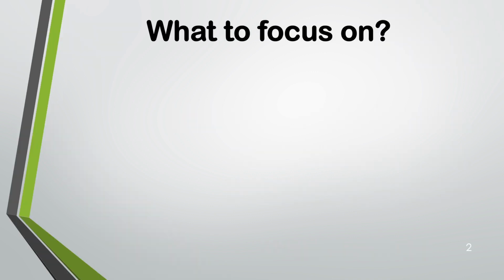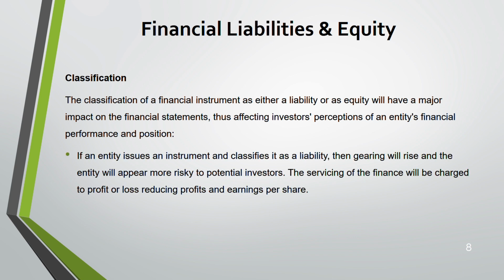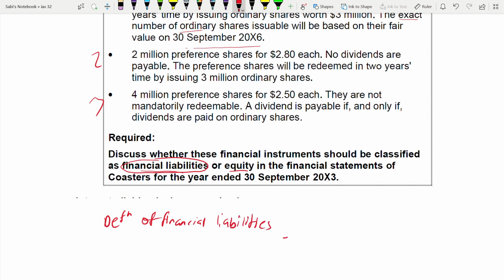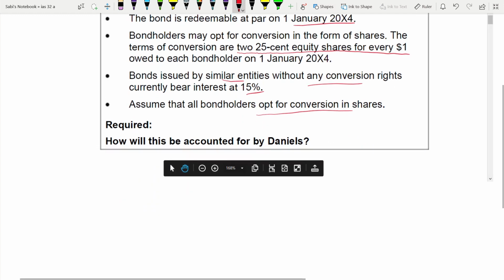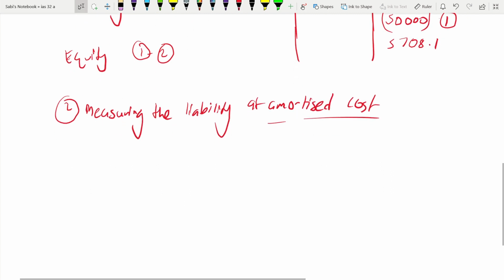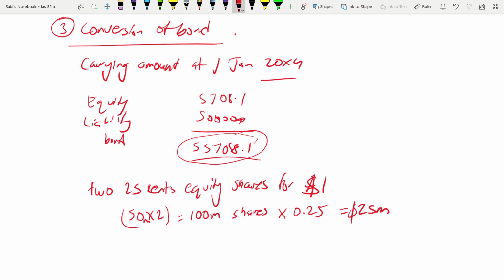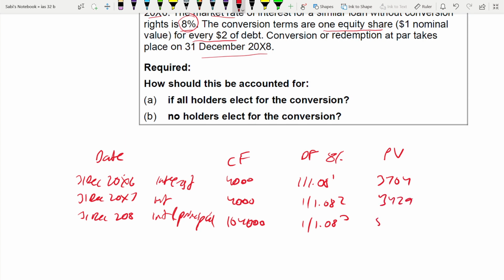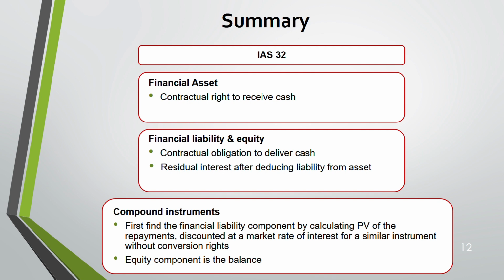ACCA I Strategic Business Reporting (SBR) I IAS 32 - Financial Instruments -SBR Lecture 17